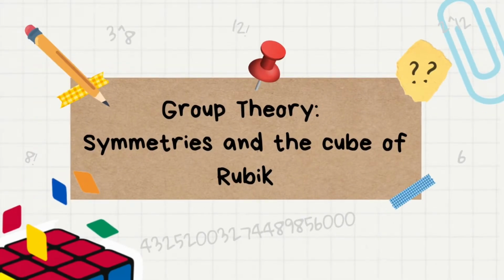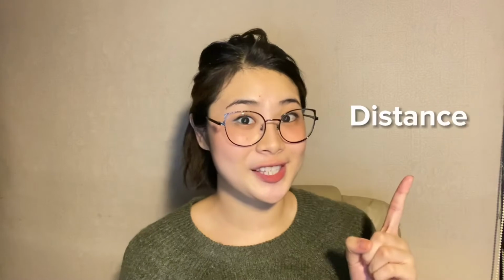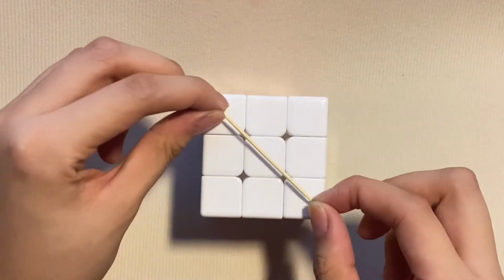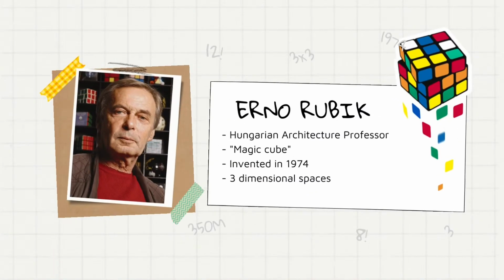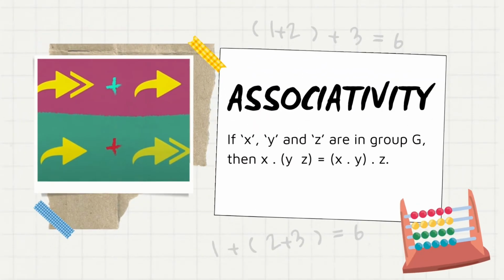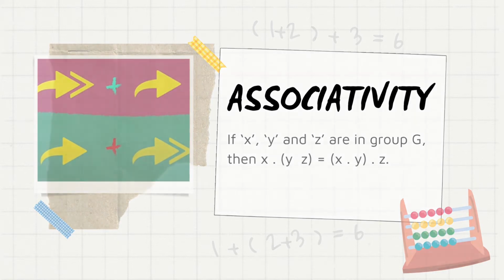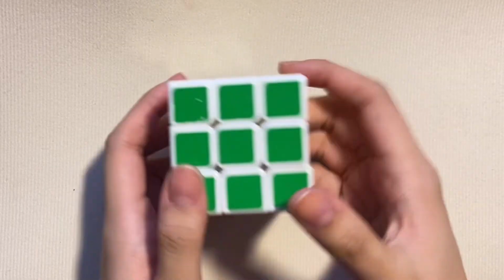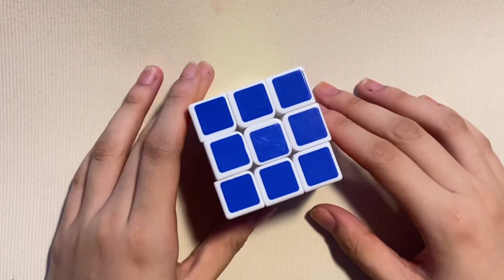Group Theory: Symmetries and the famous cube of Rubik!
Course output for GEMATMW-V26. Group Theory and the Rubik’s Cube.

ID 121